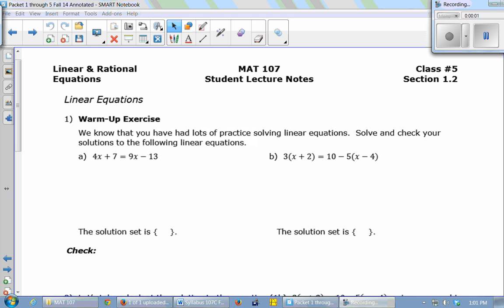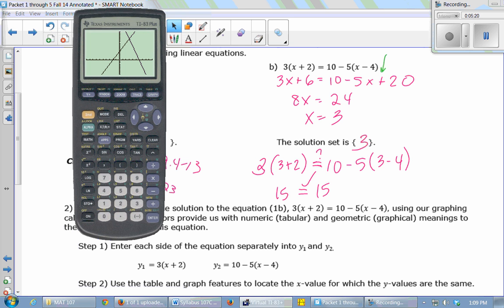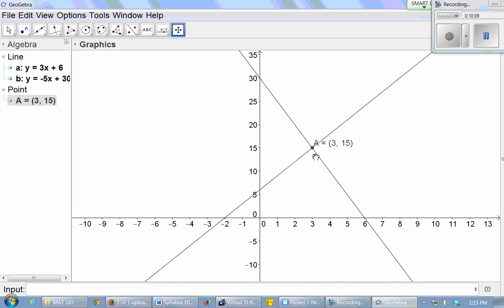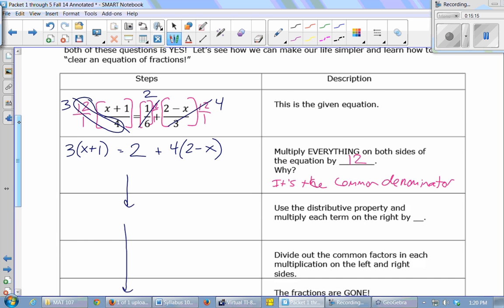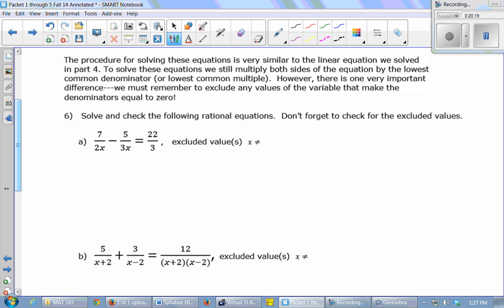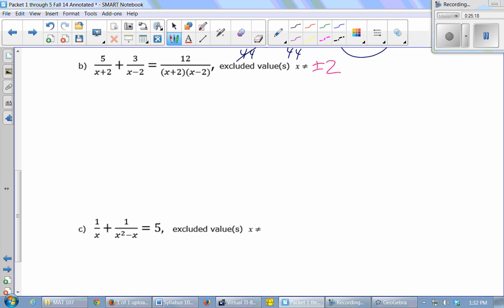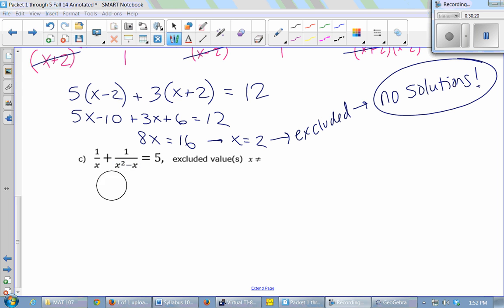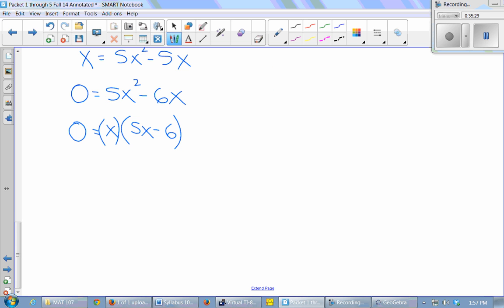MAT 107 Class 5 Fall 14